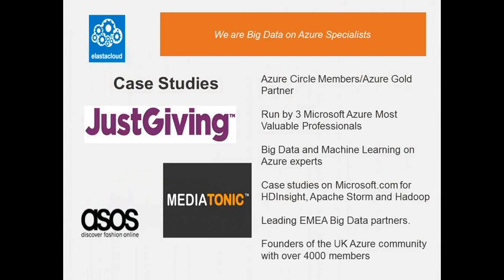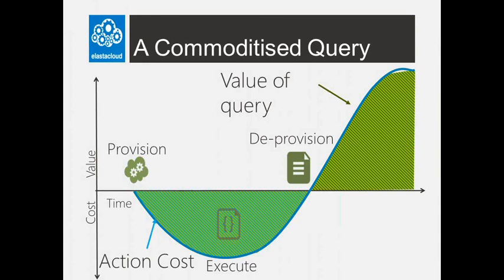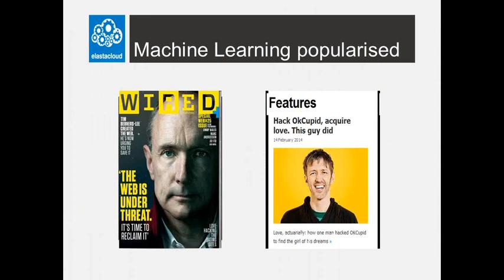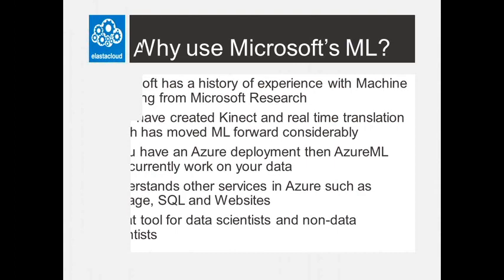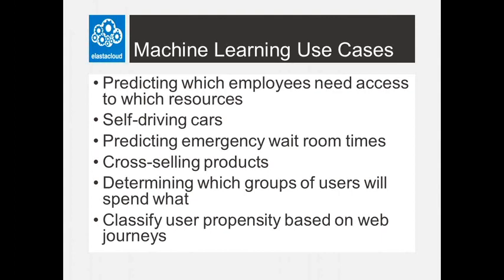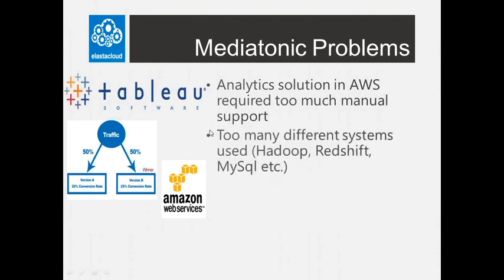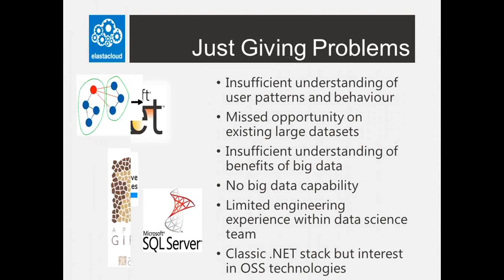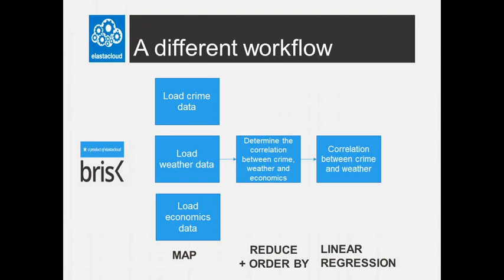Microsoft Big Data Solutions Webinar with Elastacloud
Listen to our webinar around Microsoft Big Data and Elastacloud to:
 - Hear about case studies of people that are already leveraging their data using big data technologies
 - Understand what Microsoft Azure can do for your data and if you're not thinking cloud now why you should be
 - Unlock value from terabytes to petabytes of any data source
 - Understand how you can put together projects which will give insights and recommendations to your customers, easily evolve customer lifetime valuation models and more